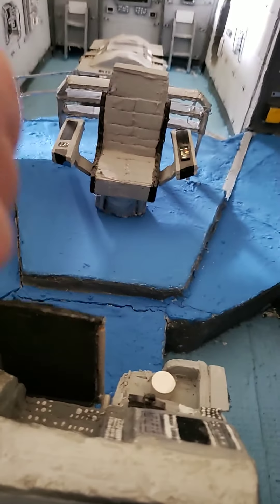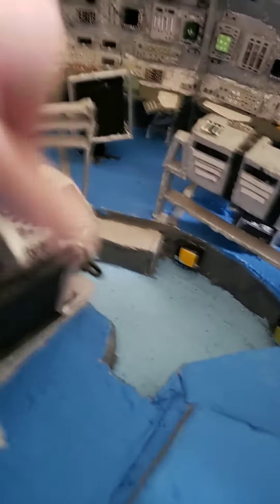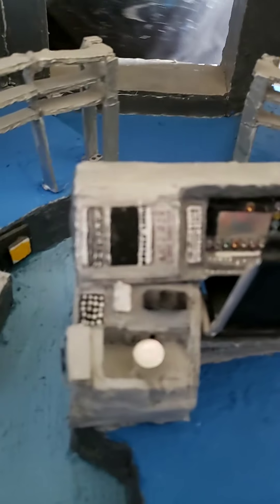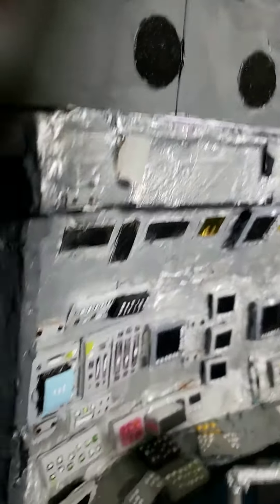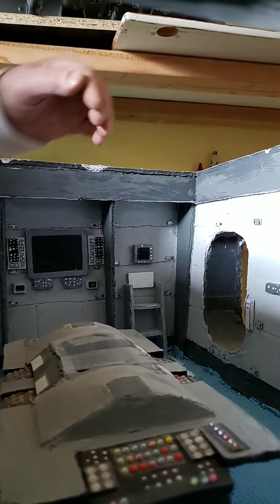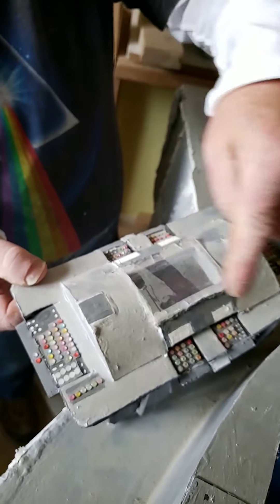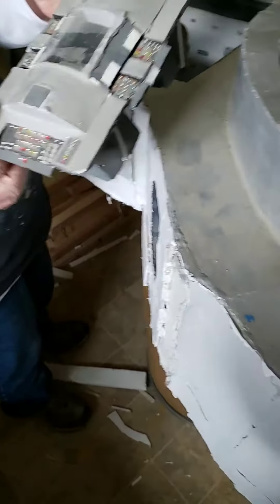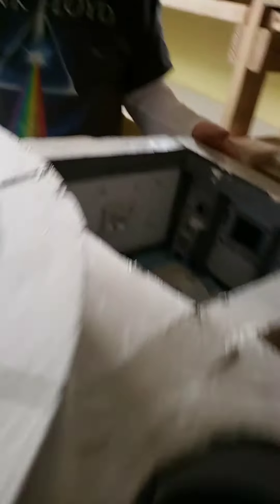Star trek captain Archer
Captain Archer's bridge